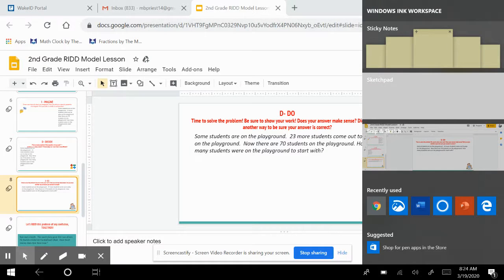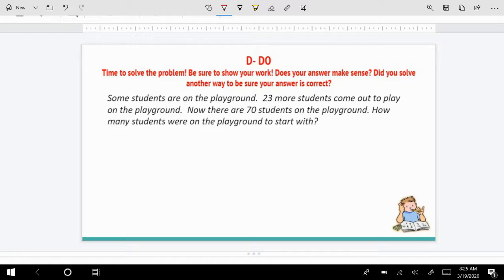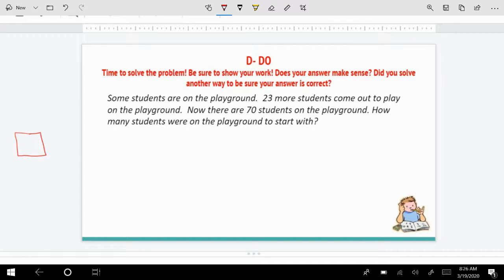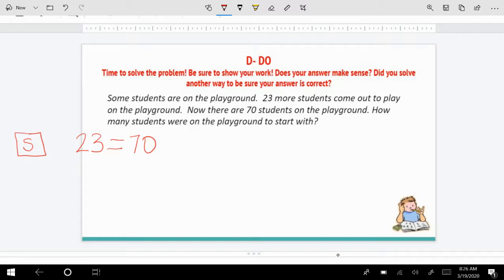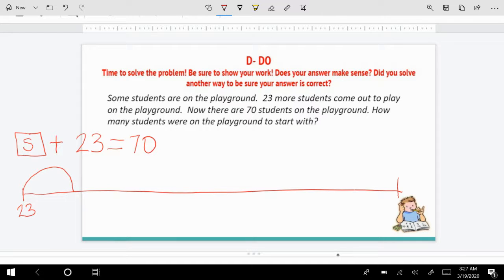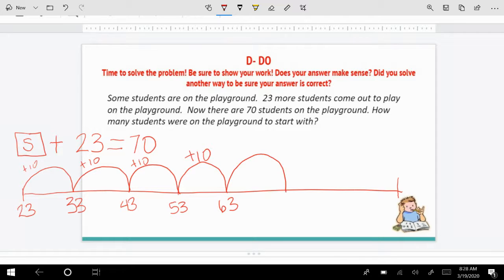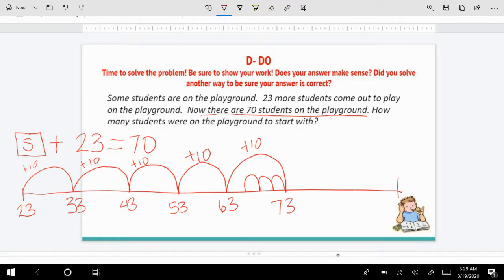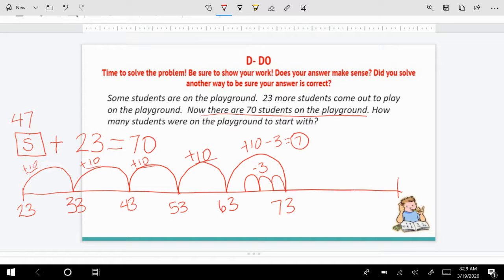Untitled: Mar 19, 2020 8:31 AM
Solution to Playground Problem